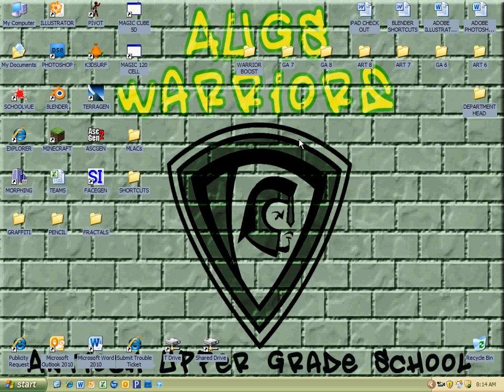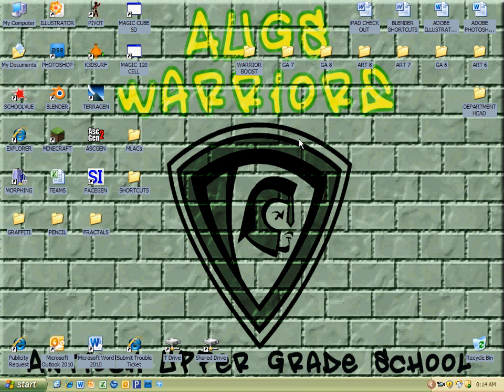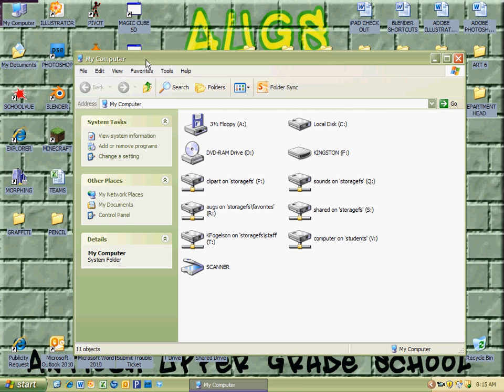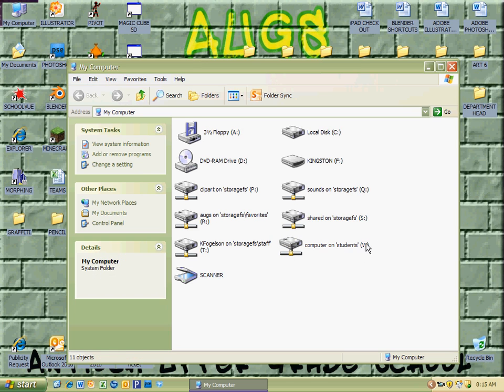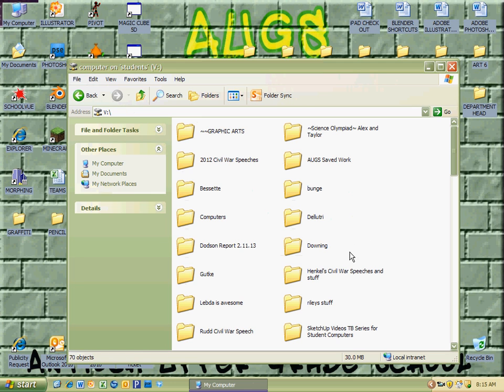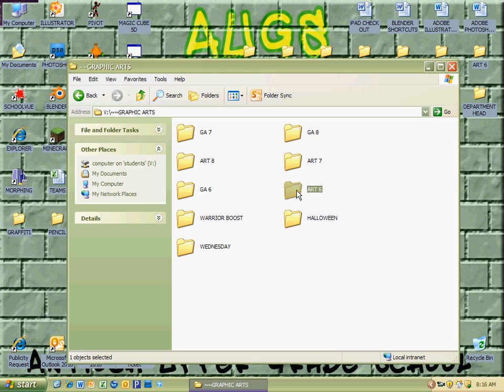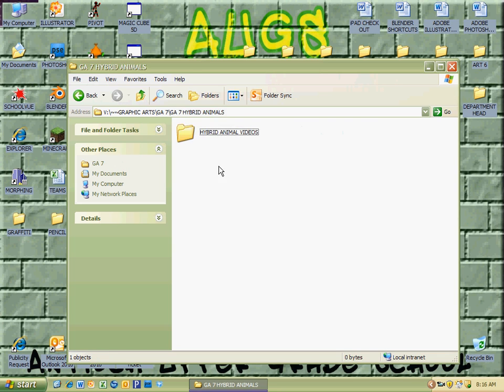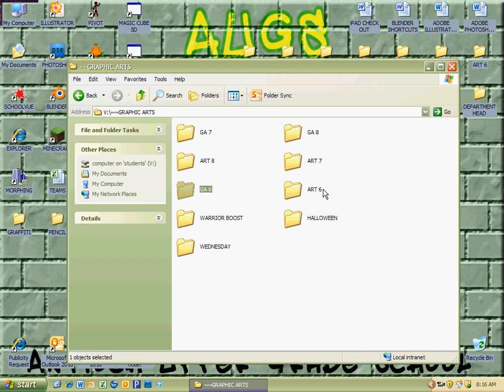Introduction Video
If you're an AUGS student this video is for you.  It will get you on the right foot... unless you are left footed.